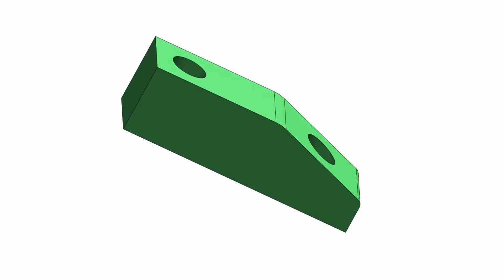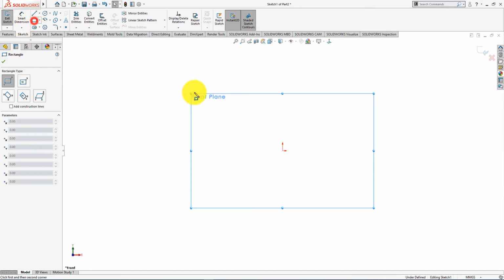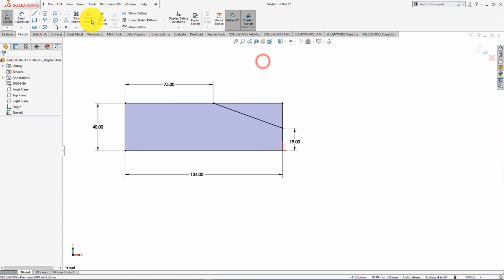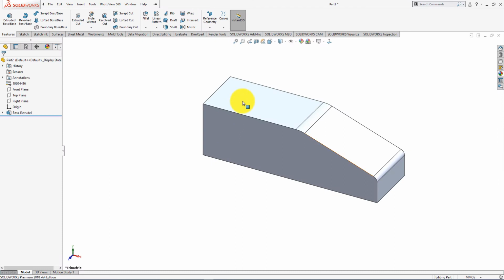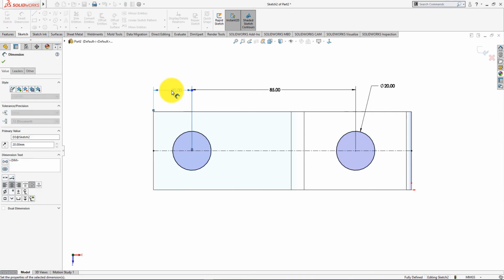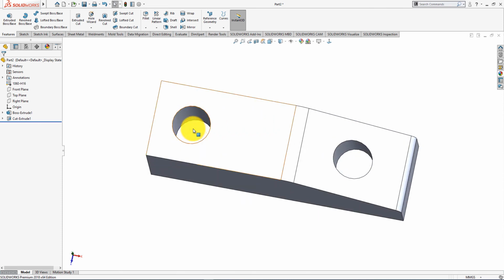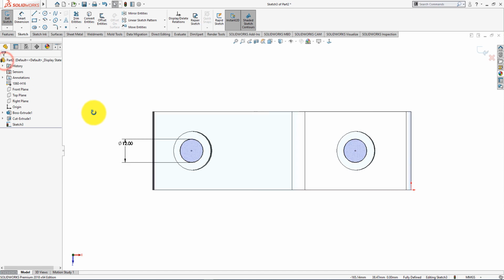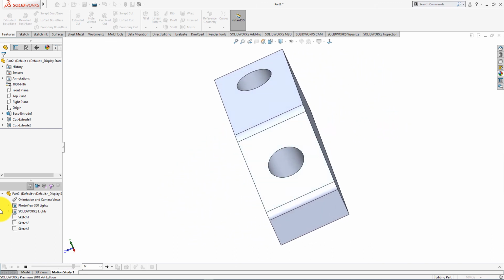SolidWorks Tutorial - September 2020 - Exercise 27 - Part 06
This is the part which We gonna design today for you, friends. This is the exercise number 27. This is also a very simple and interesting tutorial. We will use only three sketches, one extrude, and two extruded cut commands for completing this part. We will use SolidWorks 2018 for designing this part. This exercise video tutorial will help newbies for their regular practice. Hope you will enjoy this CAD Tutorial video.

SolidWorks,
CAD Tutorial,
CAD 3D Tutorial,
Solidworks tutorials,
SolidWorks tutorial download,
Solidworks tutorial book,